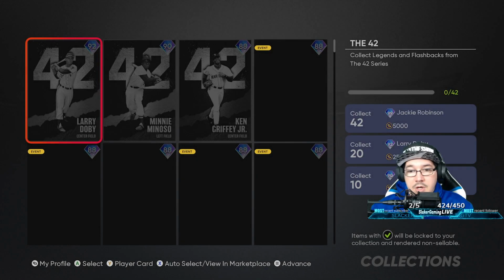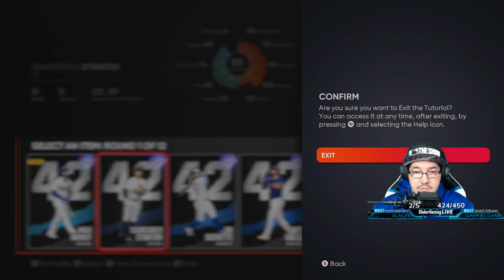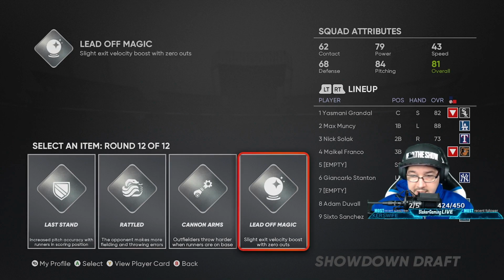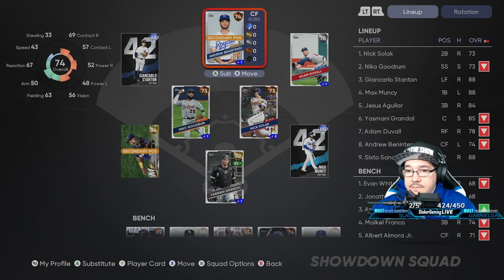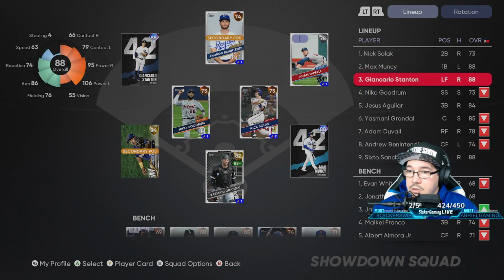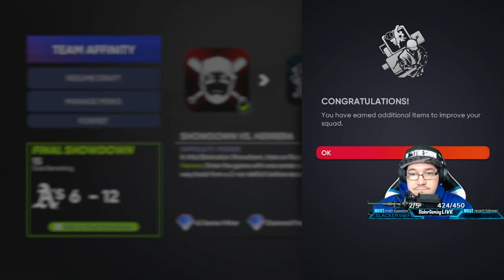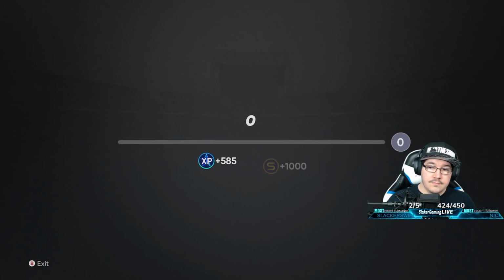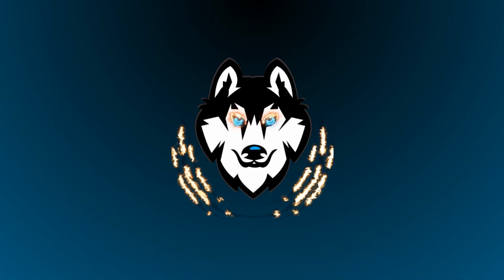HOW TO QUICKLY GET 42 SERIES CARDS IN MLB THE SHOW 21 | Diamond Dynasty Helpful Tips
Here is a guide and walk-through on how to get and pick the 42 series cards you are wanting in Diamond Dynasty. First we talk about how to find where we want to be. Then we pick the fastest way possible to complete the points needed, then we find out what cards you really want. We then finish off with how to do it quickly and where to pick the cards you are wanting.